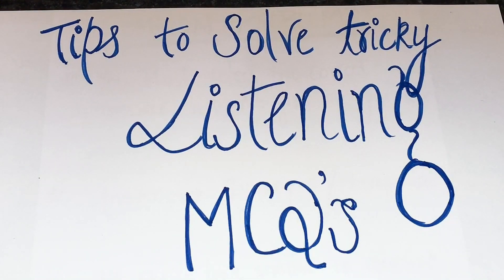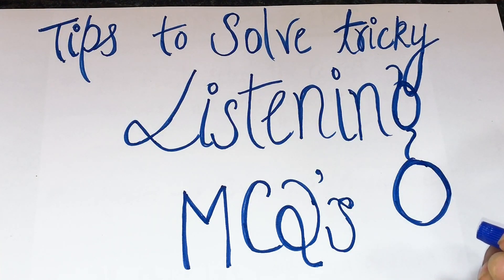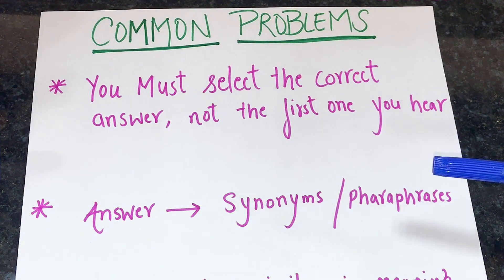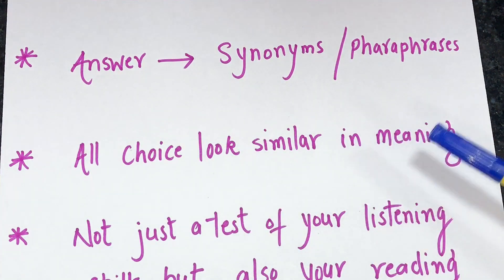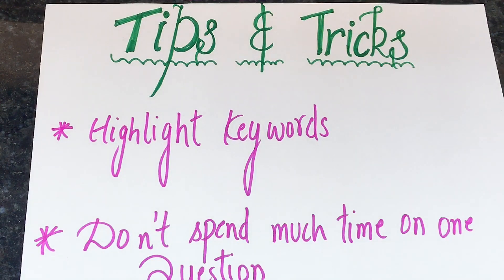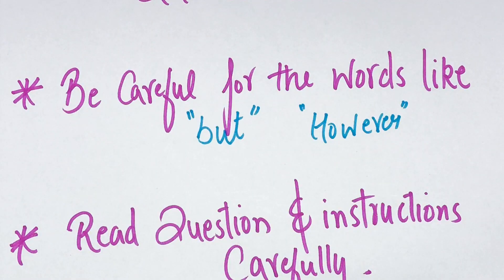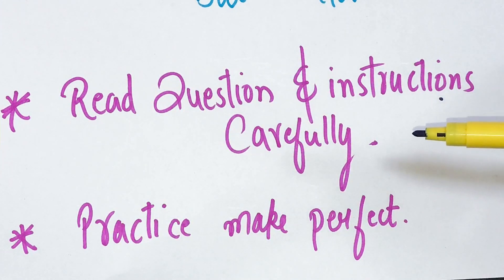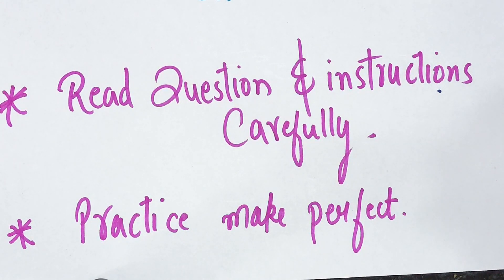IELTS LISTENING MCQ TIPS & TRICKS 2019 | 13.10.2019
Don't check your answers from the previous section when you have a break. ...
Highlight keywords. ...
Don't write the first answer you hear. ...
Don't spend too much time on one question. ...
Be careful if you hear words like 'but' or 'however'. ...
Your answer will often be a letter and not a word.